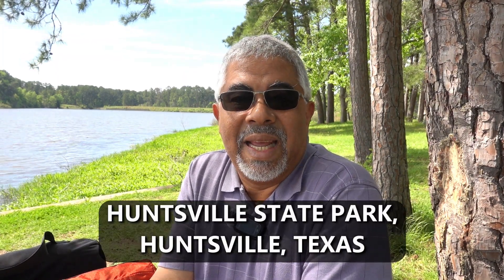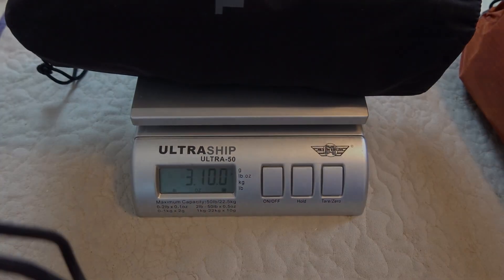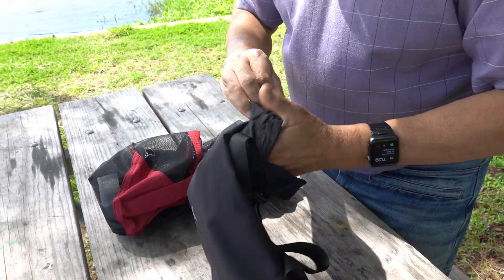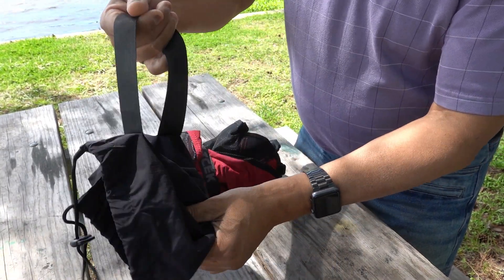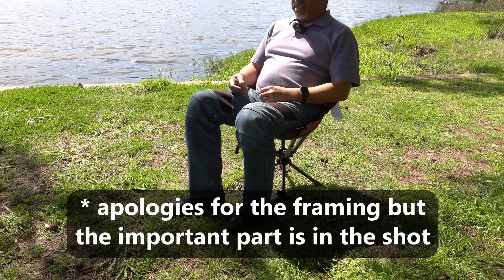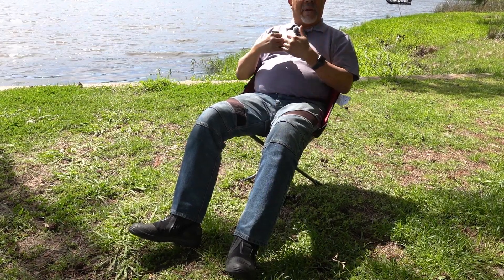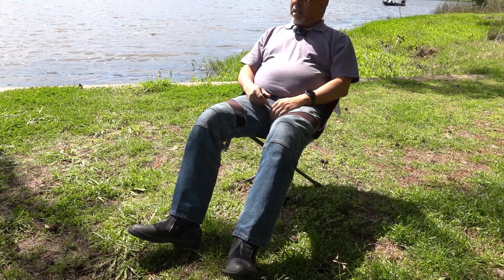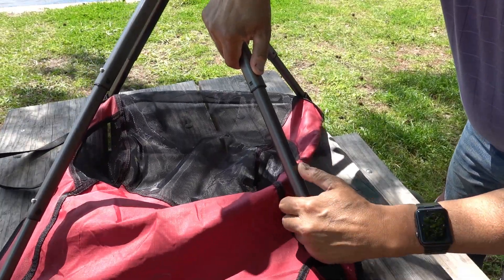Easy setup & compact robust design | TCEK Swivel Camping Chair - Unboxing / Assembly / Field Test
Did you know that you need a swiveling chair while you are camping? Check this video out for the use cases! Not only is this TCEK Swivel Camping Chair compact but at the same time robust (has a 300-pound rated capacity) - is basically already setup in the bag. You just need to extend the arms and you're done! Solid build quality suggests long-term durability and competitive price makes this a good value.

CHAPTERS
00:00 Introduction
01:05 Weight of the chair compared to my chair
02:11 What is in the box?
03:00 Chair setup
05:04 The swivel joint
05:43 Sitting in the chair - how is it?
08:58 Packing up the chair - the hardest part (still easy!)
10:26 Instructions and final thoughts

Thanks,
Grumpy Goat

All links are provided for the convenience of viewers.

All content and opinions offered on this Channel are my own.

Where products are reviewed, they would either have been purchased my me for my own use, or sent to me for review. In either case, the opinions presented during my reviews are straight up my own - positive or negative - and I *do not / will not* review any product where the review commentary or slant has been requested. Also, any reviews will be for products related to the theme of this Channel.